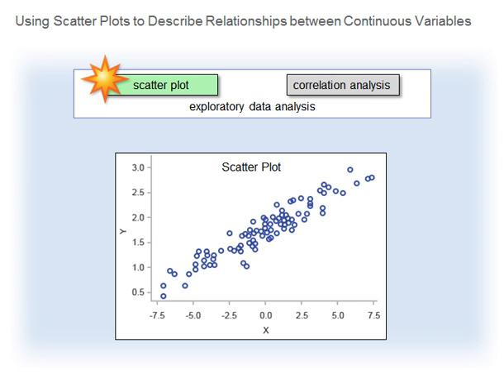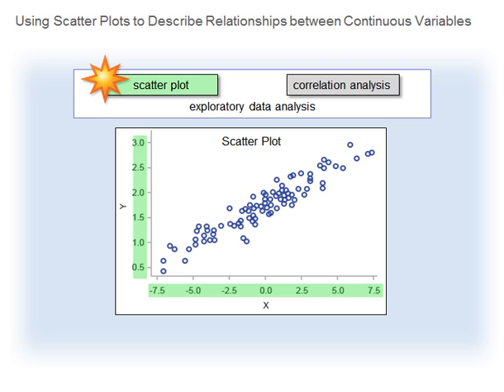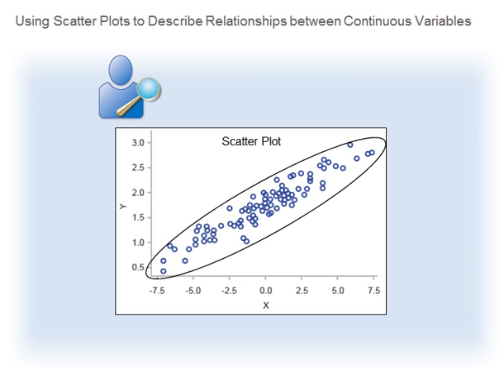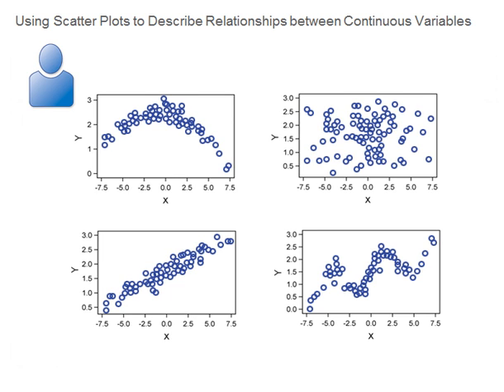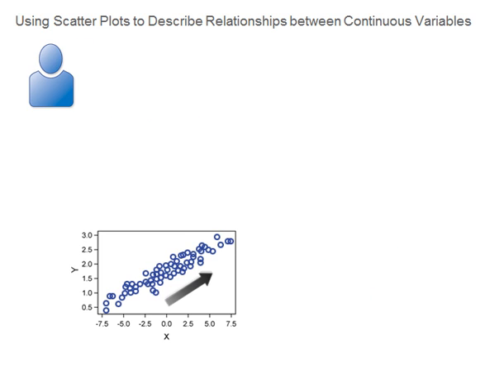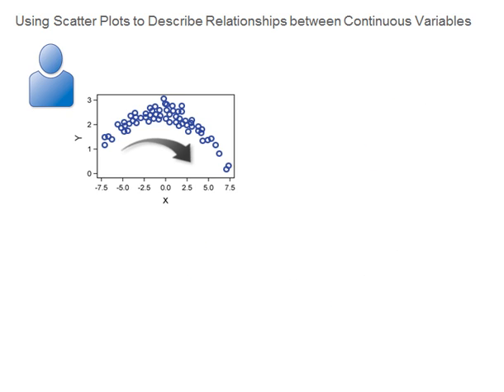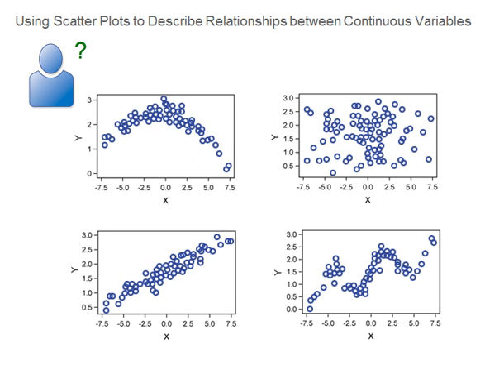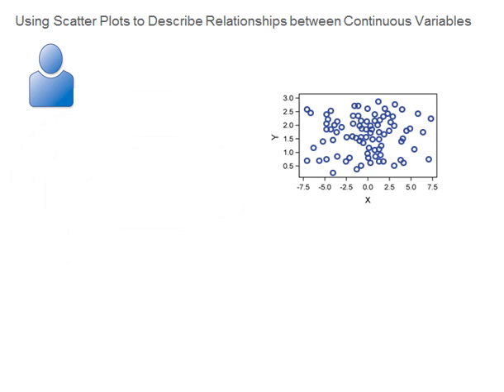57 Using Scatter Plots to Describe Relationships betweens Continuous Variables